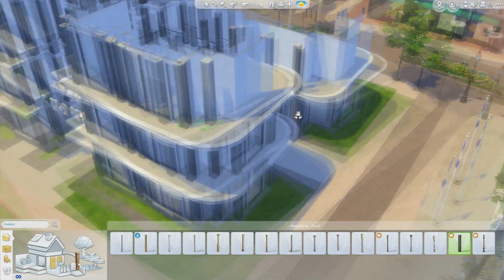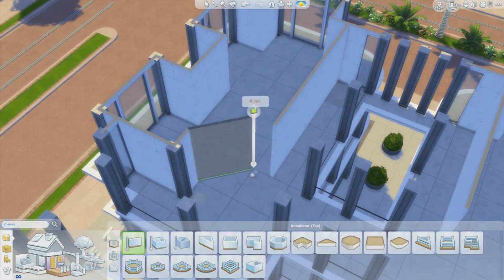The Sims 4 - Let's Build a shopping centre - Part 4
We finish the shape of this extremely big shopping centre :)